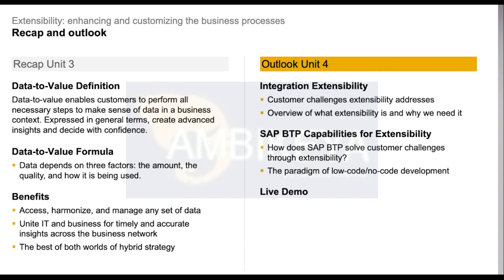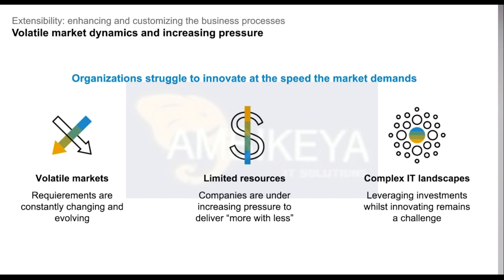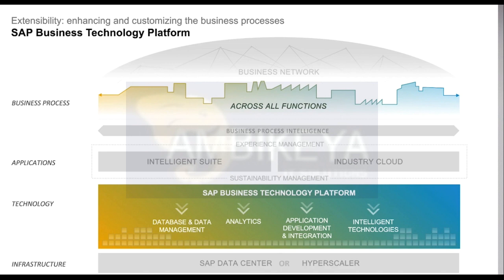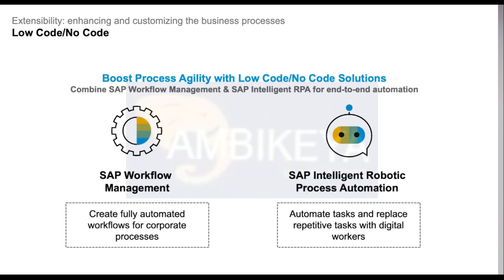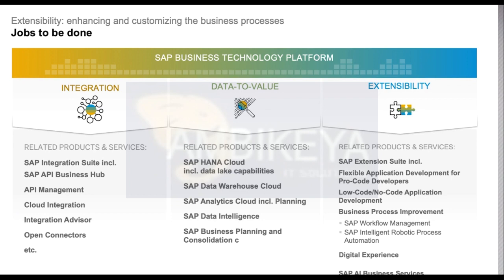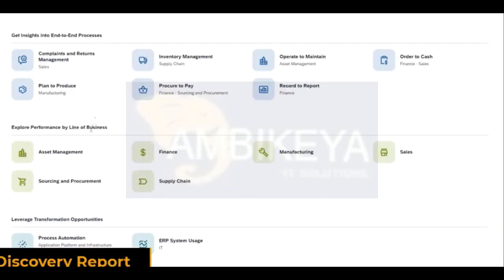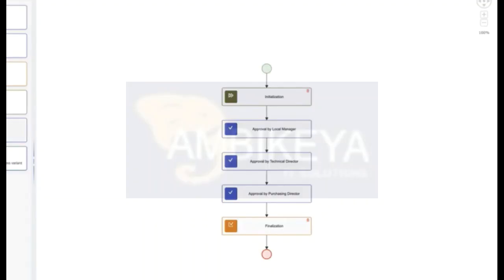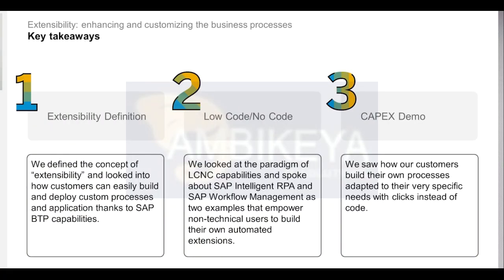SAP Business Technology Platform basics and setup || SAP BTP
SAP Business Technology Platform in a Nutshell
* Extensibility: enhancing and customizing the business processes